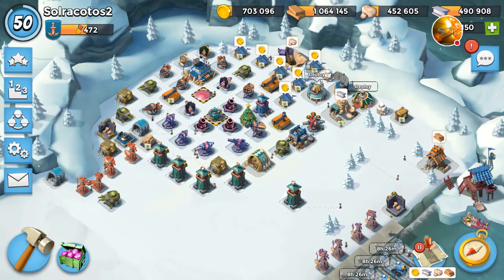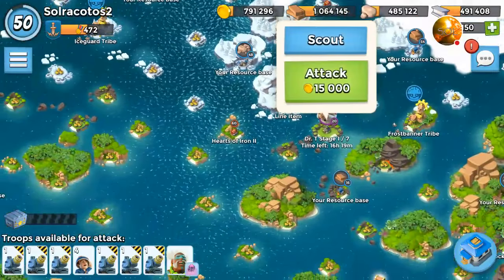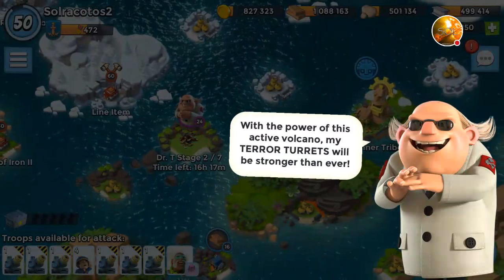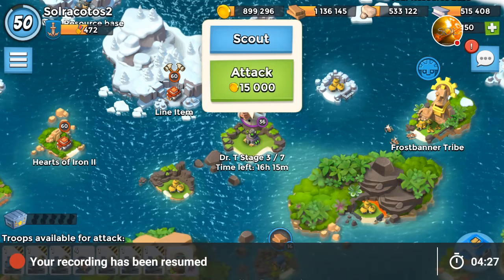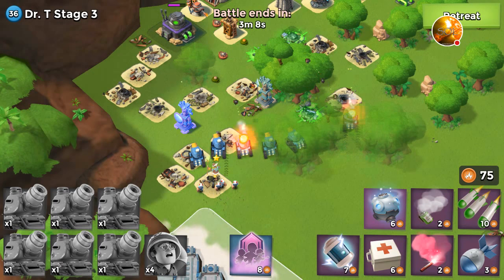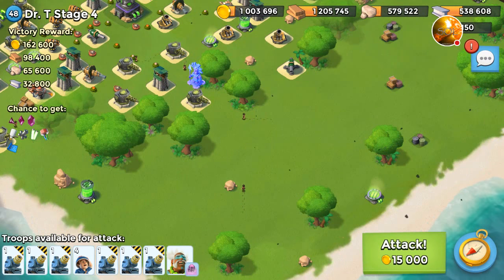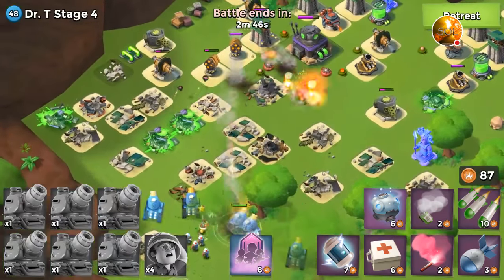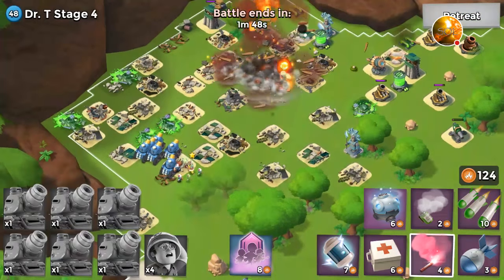LAST DAY! Rain Makers + Kavan Vs DrT Volcano | HQ17 01/03/2017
This is Crazy!Join me while we roll out the new Proto-Troops, The "Rain Makers", and use them against Drt Volcano Island on my HQ17 Account
83 Starting GBE
TD+36, TH+48, GBE+63
Brick 17 with lvl 4 Battle Orders
Kavan 13 with lvl3 critters, lvl 3 iceshield and lvl 4 second wind
Everspark 6 with lvl2 Critter Swarm, Lvl2 Explosives and lvl 2 Remote
Gunboat 18,  Rifleman 18, Heavy 17, Zooka 17, Warrior 15, Tank 4, Medic 6, Grenadier 4
Artillery 18 (3718), Flare 6 (25s), MedKit 11 Shock Bomb 5,  Barrage 13 (7395), Smoke 5 (12s)
HQ22 Account is completely maxed
Maxed account has
43% Td, 49% TH, 127+30% GBE
If fully boosted I have 216 GBE!

Join our Taskforces
anninetforces5

mungoman is 909UYRCU

Watch me play Boom Beach!